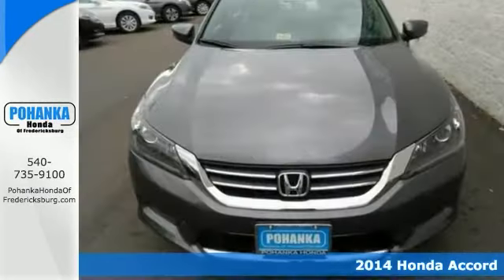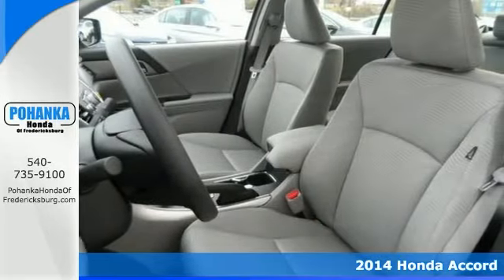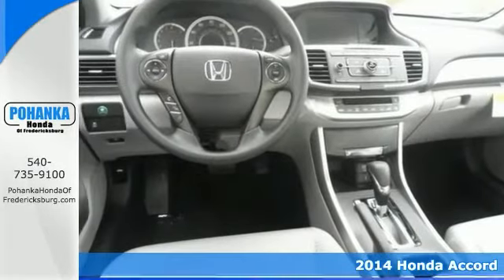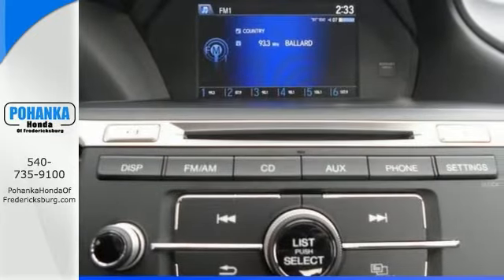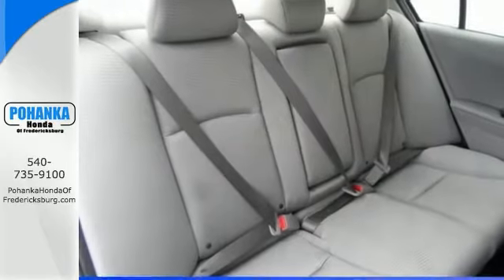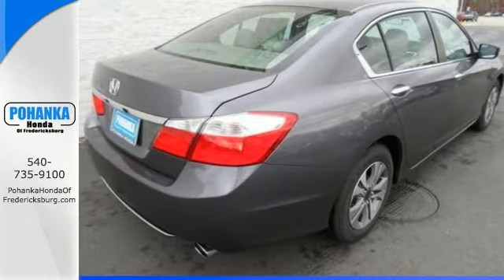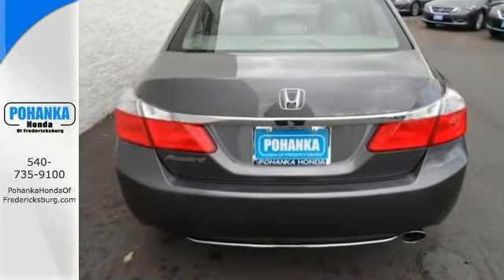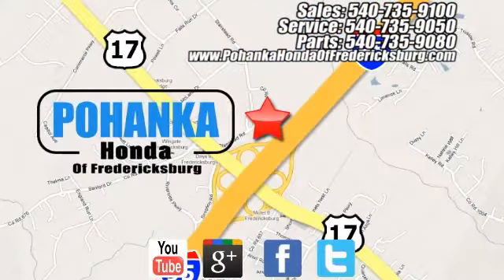2014 Honda Accord Fredericksburg VA Richmond, VA FEA219446 - SOLD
Year: 2014
Make: Honda
Model: Accord
Trim: LX
Engine: 2.4L I4 DOHC i-VTEC 16V
Transmission: CVT with Sport Mode
Color: Gray
Interior: Gray
Stock #: FEA219446
All the right ingredients! Come to the experts! Imagine yourself behind the wheel of this attractive 2014 Honda Accord. Life is full of disappointments, but at least this superb Honda Accord will always be there for you and never let you down. Call us today at to schedule a test drive OR if you don't see what you're looking for we have access to hundreds of pre-owned vehicles that are sure to meet your needs! All prices exclude taxes, title, license, and dealer processing fee of $499.00. Published price subject to change without notice to correct errors or omissions or in the event of inventory fluctuations. All features not on all vehicles. Vehicles shown are for illustration purposes only. ** MPG is based on 2012 EPA mileage estimates. Use for comparison purposes only. Do not compare to models before 2008. Your actual mileage will vary, depending on how you drive and maintain your vehicle.

Address:
60 South Gateway Drive